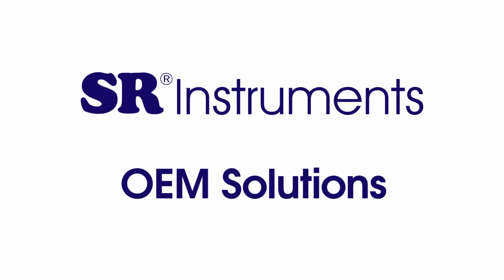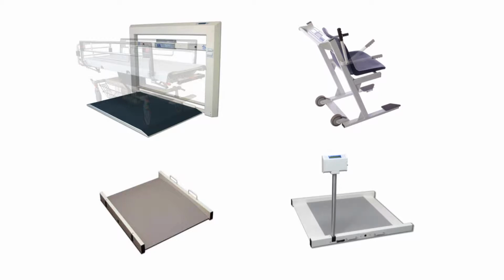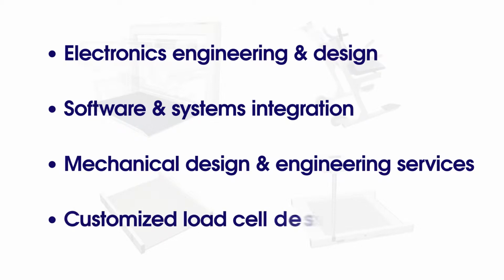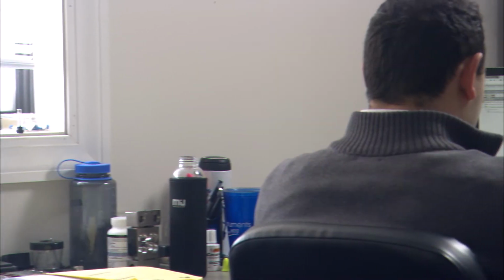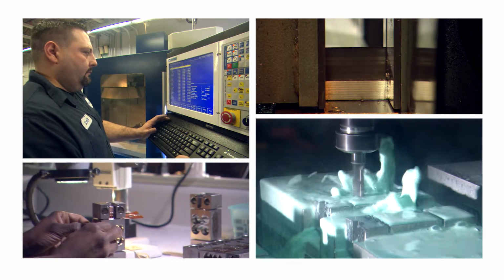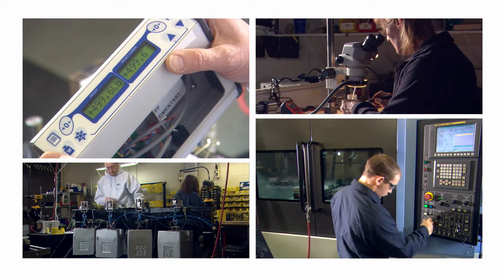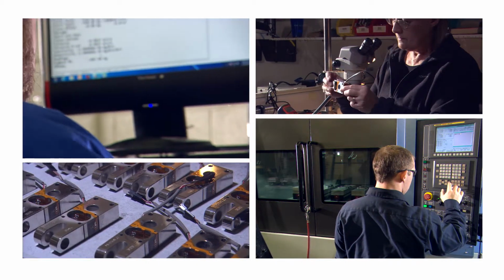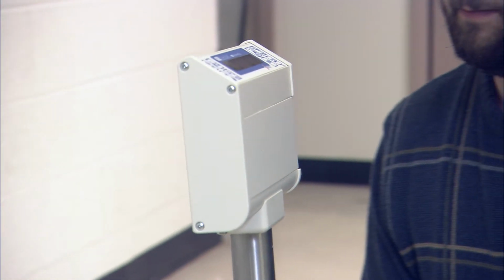OEM Solutions from SR Instruments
For over 40 years, SR Instruments, Inc. has been an industry leader in OEM design and engineering.  Let our weighing expertise in the medical, veterinary, and water park industries help your company add value to its systems.

For more information about services SR Instruments can provide to your company, please visit our